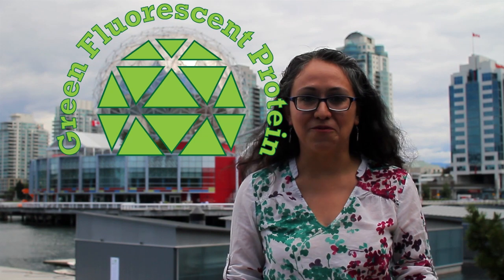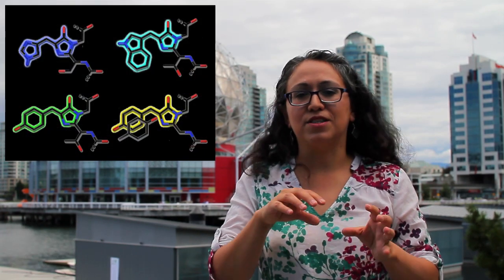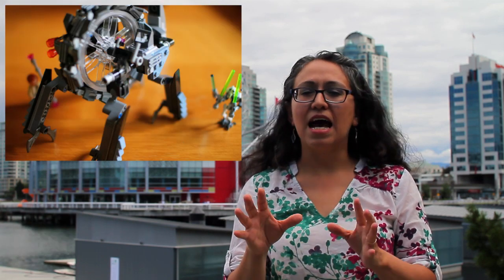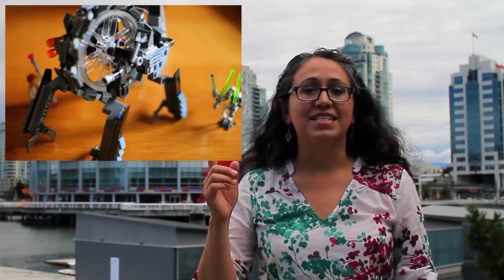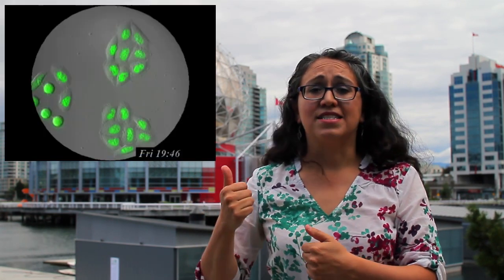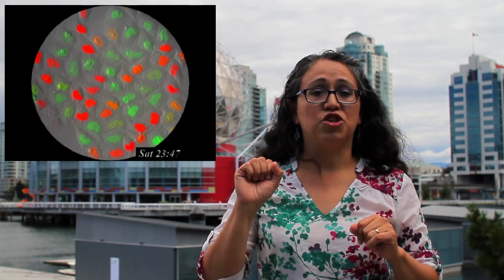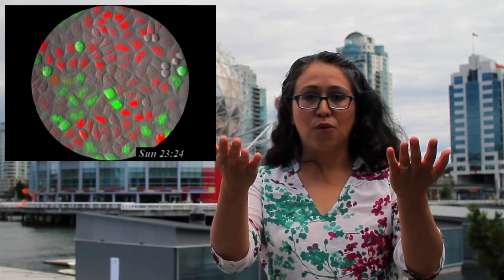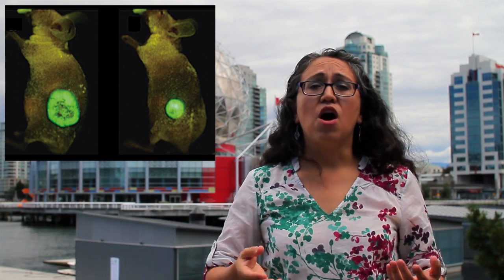Green Fluorescent Protein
ChemChampions 2016
Olga Zamudio, PhD